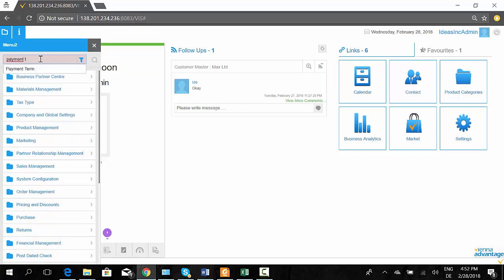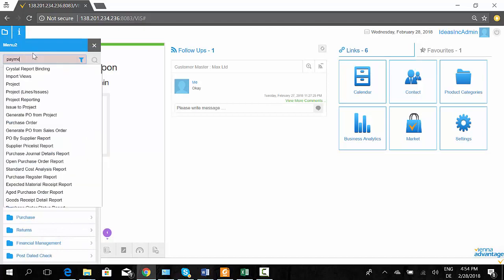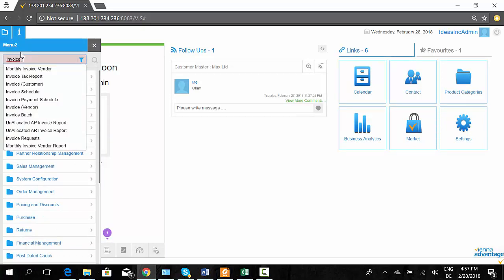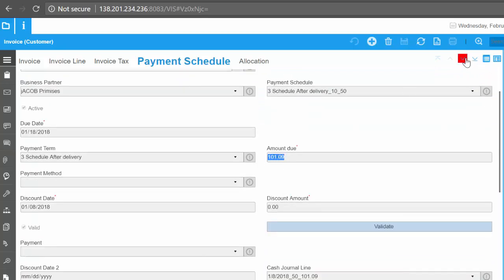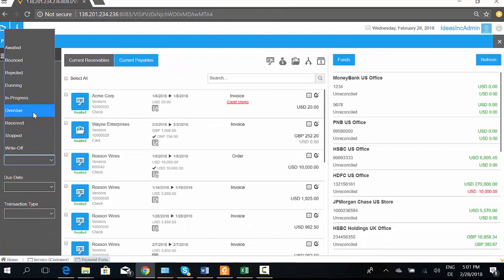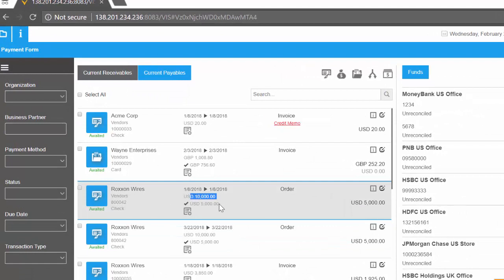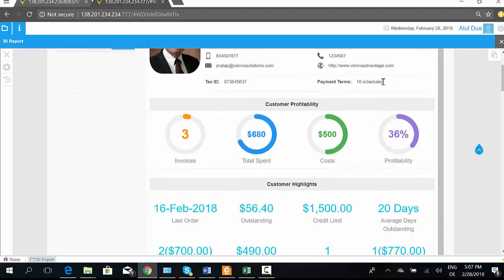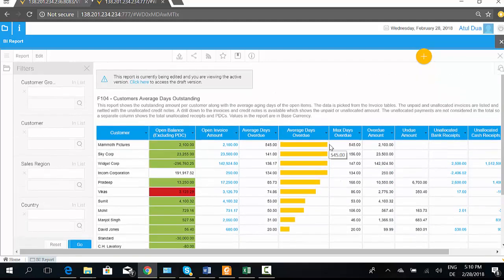Accounts Receivables (AR) and Accounts Payable (AP) Demo | VIENNA Advantage Open Source ERP/CRM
This video gives you a good insight into VIENNA Advantage Accounts Payable and Accounts Receivables capabilities. It takes you through the most important transactions of VIENNA Advantage Financial Management module.

About VIENNA Advantage
We make the digital transformation of your company becomes reality!
VIENNA Advantage is a German business software provider of modern, intuitive, flexible, scalable, and well supported solutions for small, mid-to large-sized organizations, in both private and public sector.

We believe that business software should solve complex problems without being complicated. It should be accessible from anywhere, anytime and it should run smoothly for every user!

We are the developers of the first enterprise level commercial open source ERP and CRM solution with inbuilt document management and business intelligence system.

We help our clients improve their business performance by providing dozens of industry specific ERP solutions. Explore full list of industry verticals ➡️